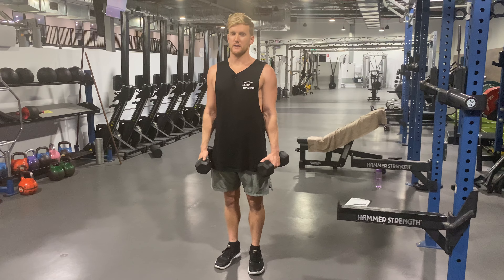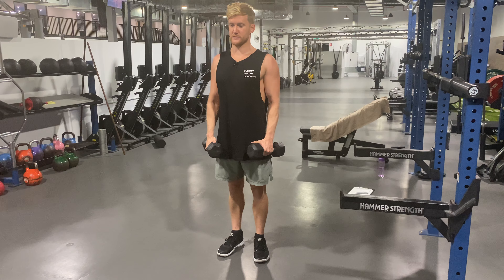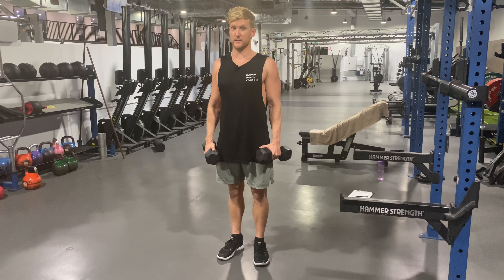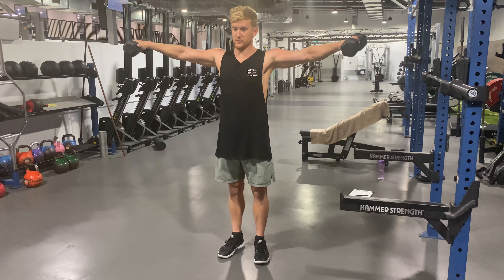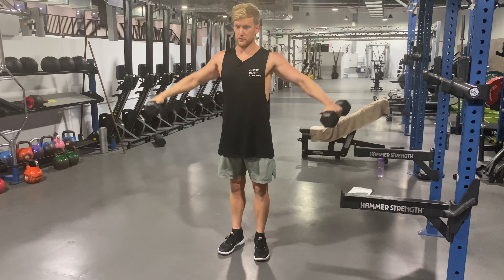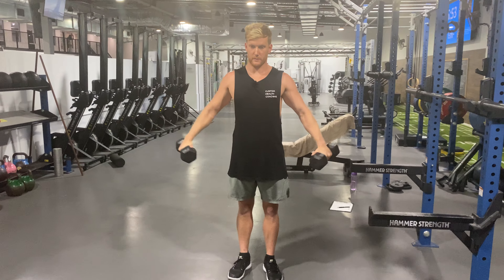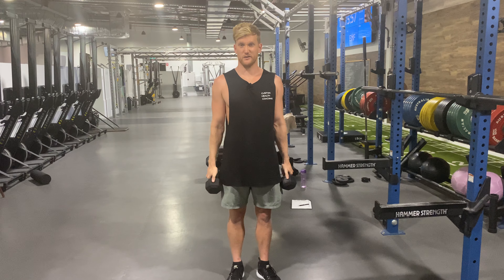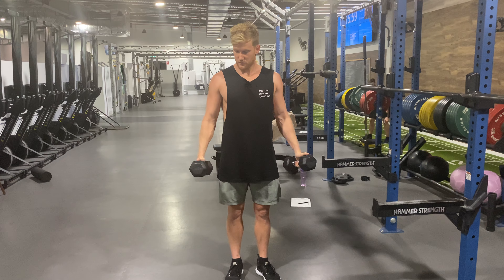DB Paused lateral raise